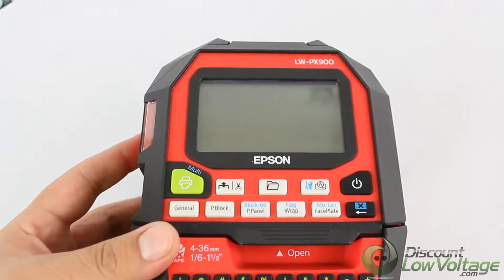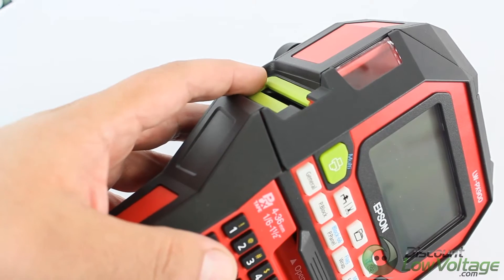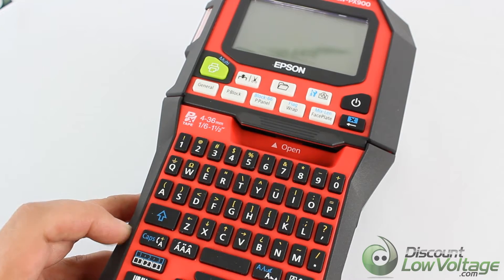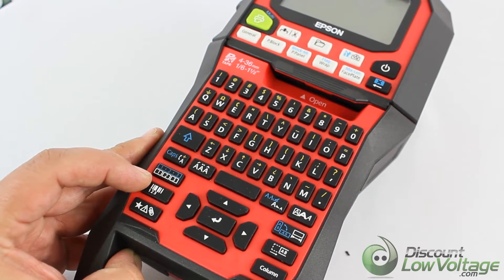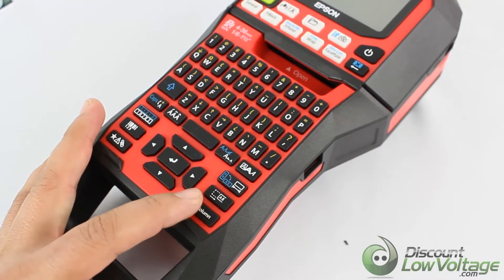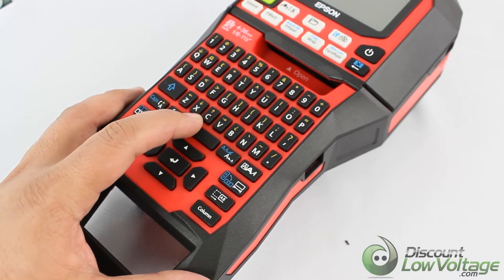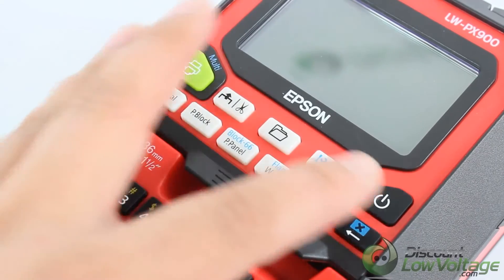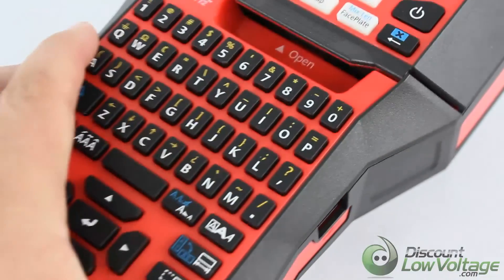Functions from the user guide of the LW-PX900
This video goes over the functions featured in the user manual. For more videos on this printer visit the Discount-Low-Voltage.com YouTube channel.